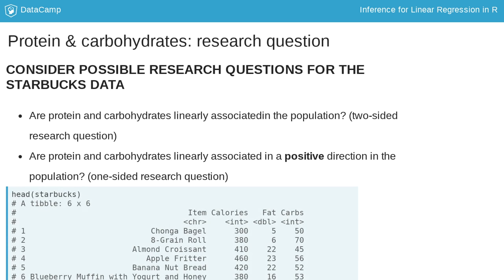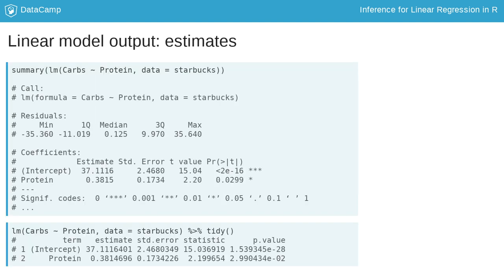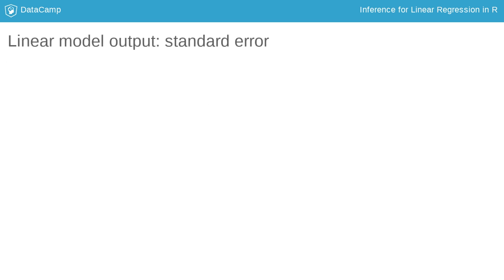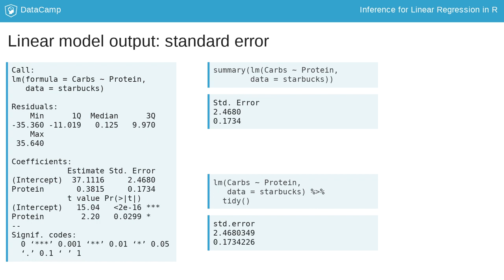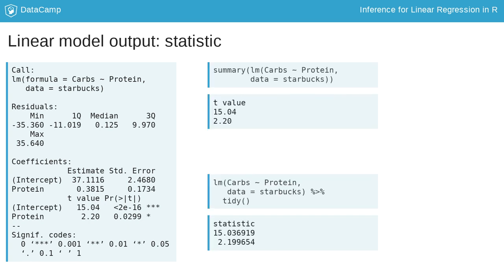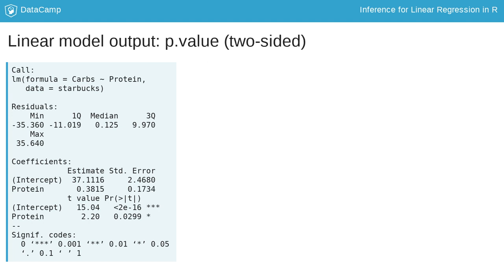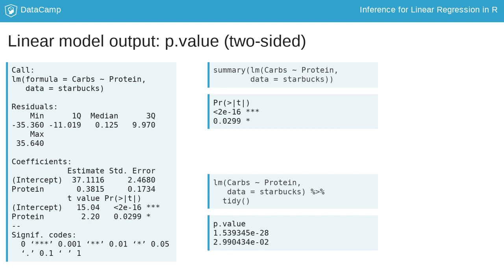R Tutorial : Research question (Inference for Linear Regression in R)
Want to learn more? at your own pace. More than a video, you'll learn hands-on coding & quickly apply skills to your daily work.

Consider a situation where you are interested in determining whether or not there is a linear model connecting protein and carbohydrates in the entire population of foods from Starbucks. we will walk through the pieces of the linear model output, and then in the following chapters we will explore all the pieces of inference in further detail.

The variables in the Starbucks dataset include: calories, fat, carbohydrates, fiber, and protein. If interest is in determining a linear relationship between two of the variables, we can approach the linear model investigation in two ways: with a one sided or two sided hypothesis.

A two-sided research questios investigates whether the two variables are linearly associated. A one-sided research question (in this scenario) investigates whether the two variables have a positive linear association.

In order to avoid excessive false positives, the research question is always decided on before looking at the data.

Note the two different (but similar) ways to output the linear model information.  recall that the estimates have been calculated using least squares optimization, the value for the slope (0.381) is exactly the same regardless of the format of the output.

As with the slope, the intercept (37.1) is given in the long or tidy format.

The variability of both the intercept and the slope are given in the column called standard error.  the standard error represents how much the line varies in units associated with either the intercept (row 1) or the slope (row 2).

In both outputs, there is a column labeled "statistic"  which combines the least squares estimate with the standard error.  the statistic is a standardized estimate, it measures the number of standard errors that the estimate is above zero.  as with the estimate and standard error columns, the intercept statistic is given in the first row (15.04) and the slope statistic is given in the second row (2.2).

last, the information for testing whether either the intercept or the slope is zero is given by the p-value in the last column of the output.  the default test is two-sided, and it is important to keep in mind that R doesn't know what your research question is.  for the model at hand, it is easy to reject the value of zero as a plausible value for the intercept.  That is, there is virtually no possible way for data like these to have come from a population with an intercept of zero.

The slope, on the other hand, has a significant p-value of 0.03, but the p-value tells us that if there is no relationship between protein and carbs in the population, we would see data like these about 3 percent of the time.

If the original research quesiton had been one sided (that is, are protein and carbs positively associated), the p-value should be divided by two to arrive at a one sided p-value of about 0.015.  the data are substantically more significant when testing a one-sided hypothesis, although the one sided test should only happen if the original research question is one-sided.

Thanks for following along with this video, now it is your turn to practice!